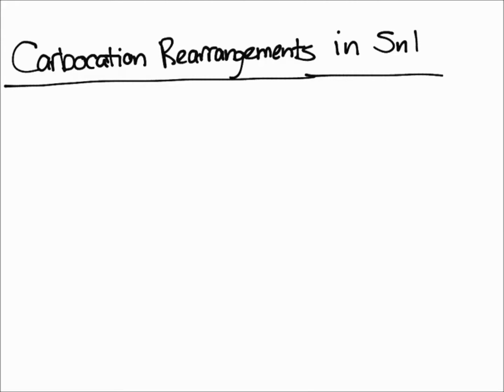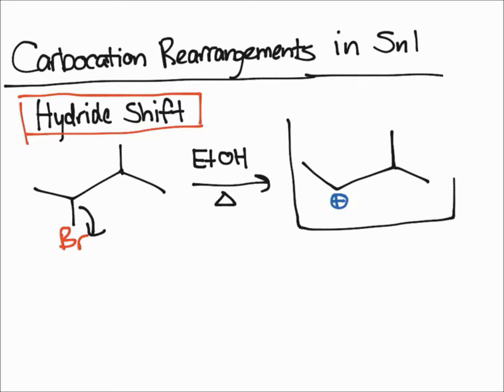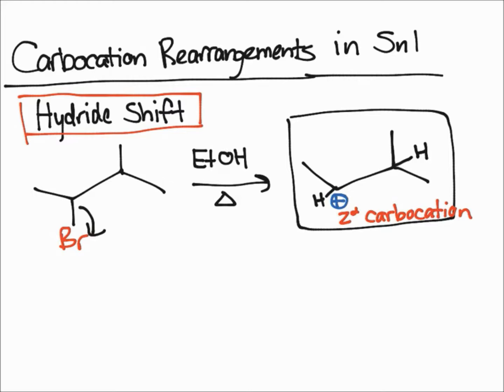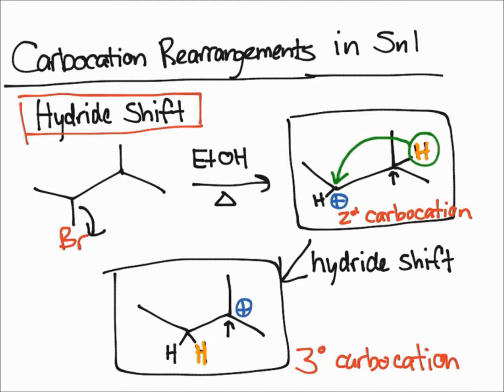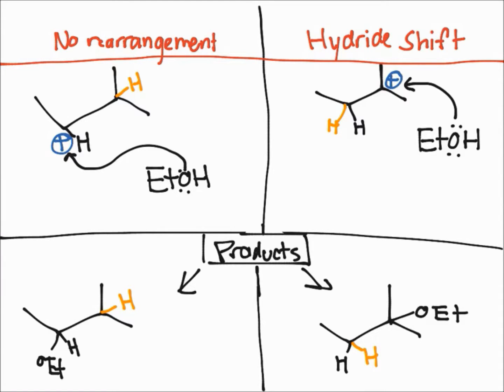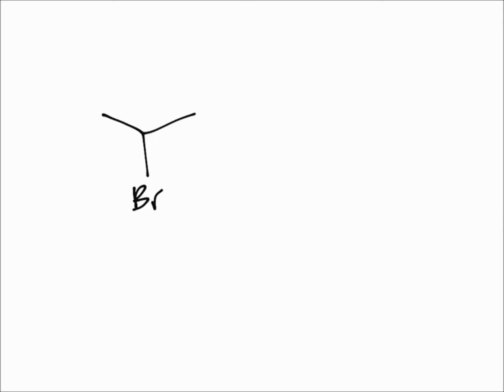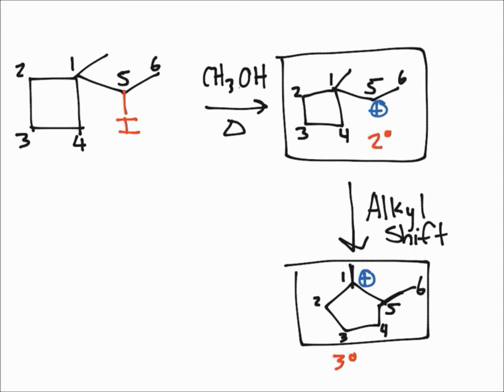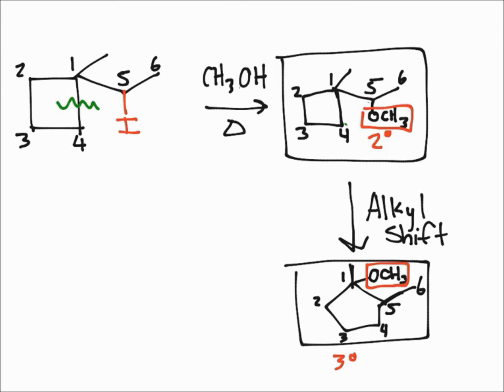Carbocation Rearrangements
This video discusses carbocation rearrangements for Sn1 reactions including alkyl and hydride shifts